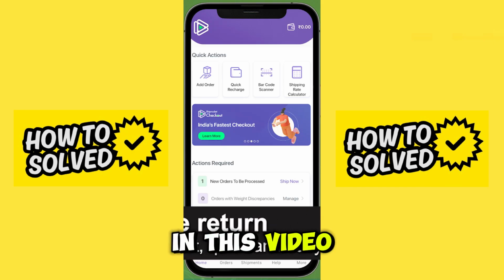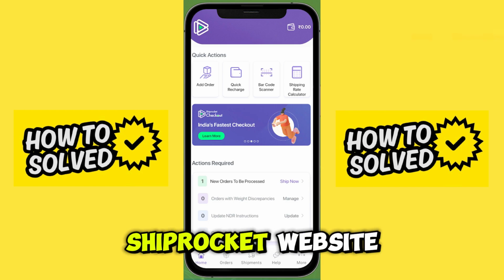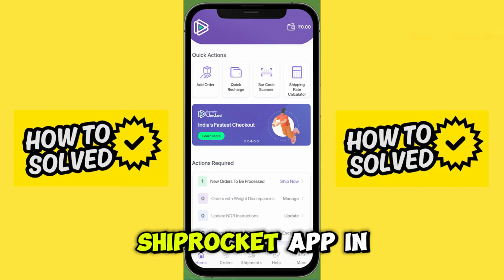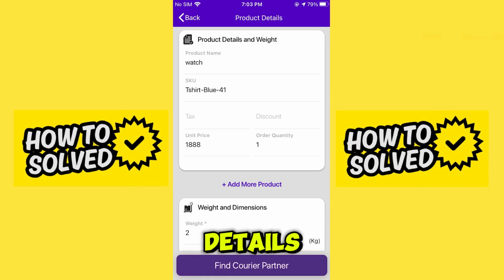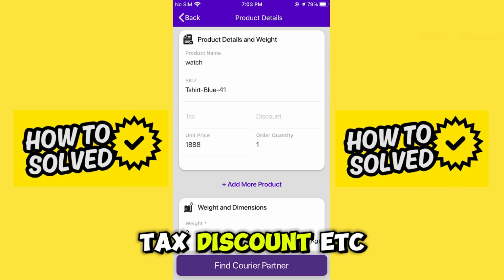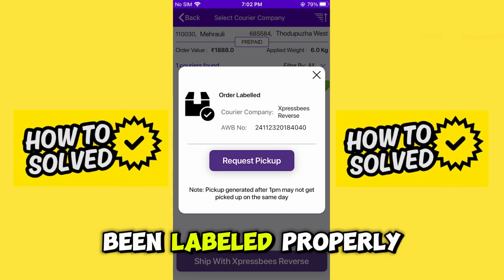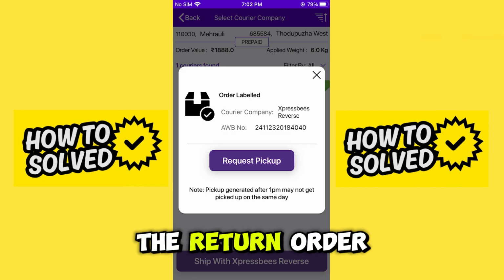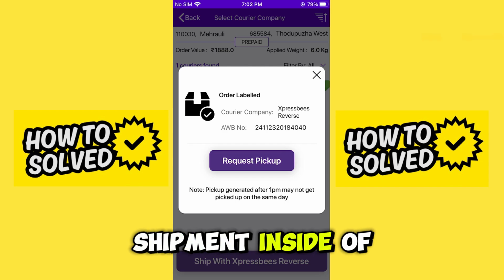How To Create Return Shipment in Shiprocket [Easy Step-by-step]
In this video I will show you How To Create Return Shipment in Shiprocket [Easy Step-by-step]